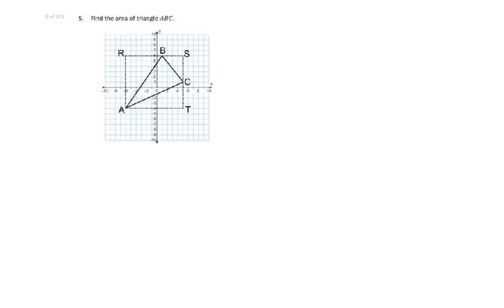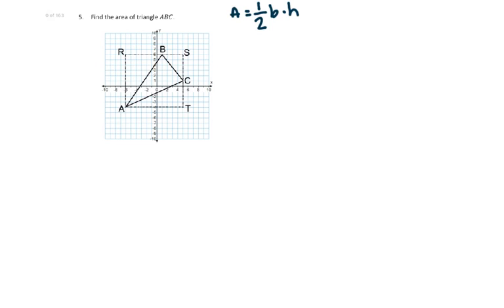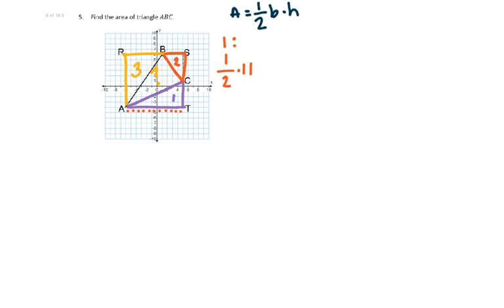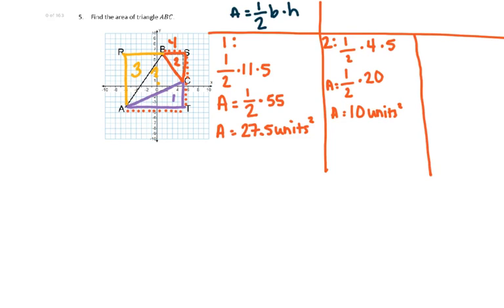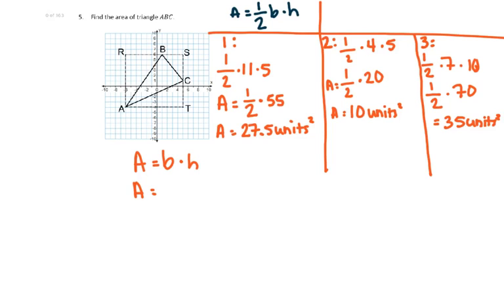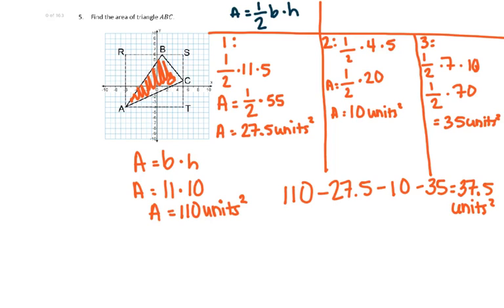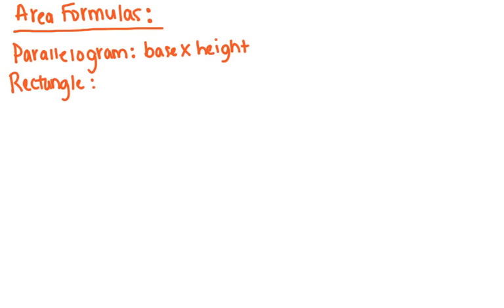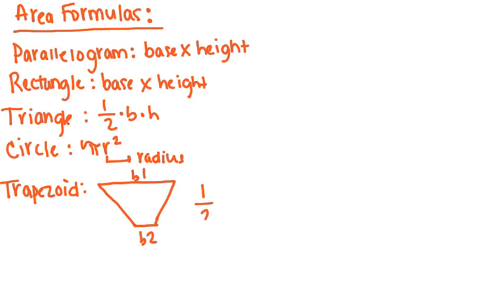4-21-2020 Math: Unknown Area Problems on the Coordinate Plane 2